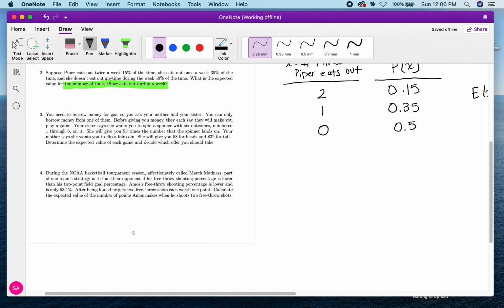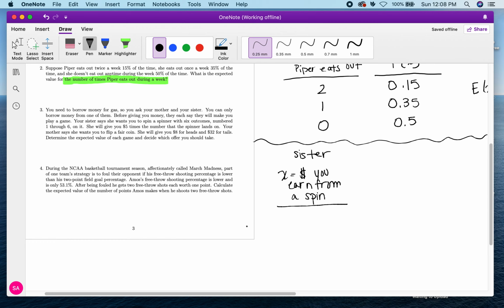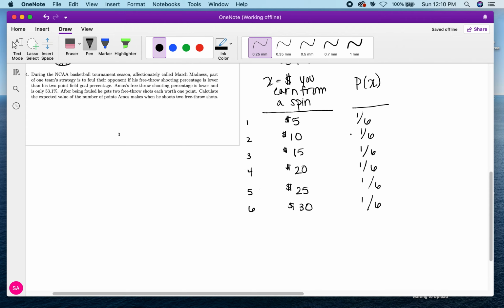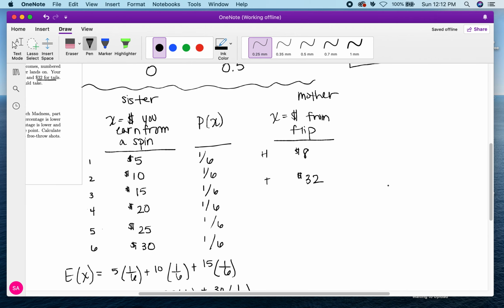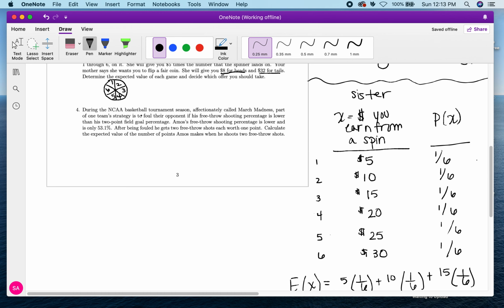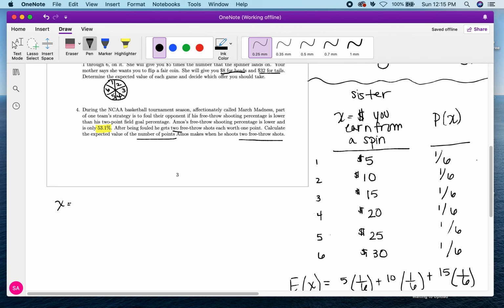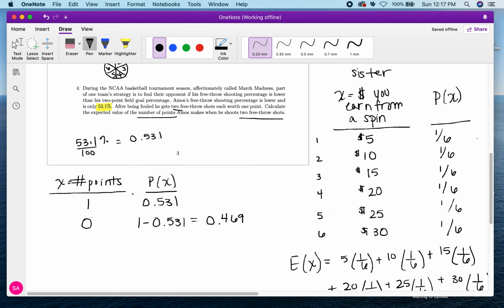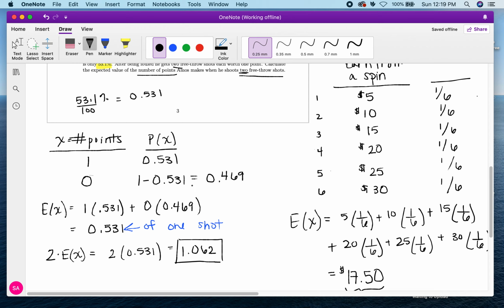1332 Expected Value Part 2